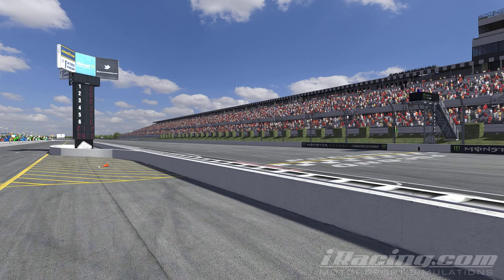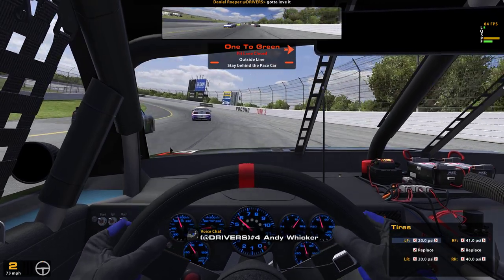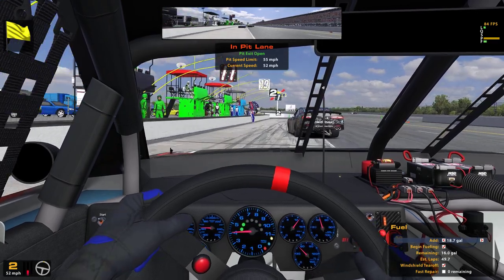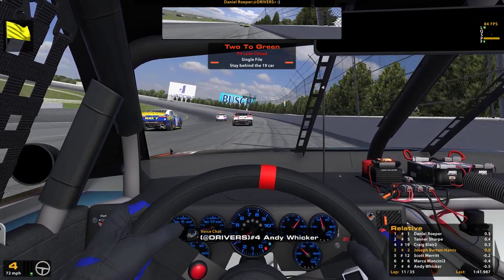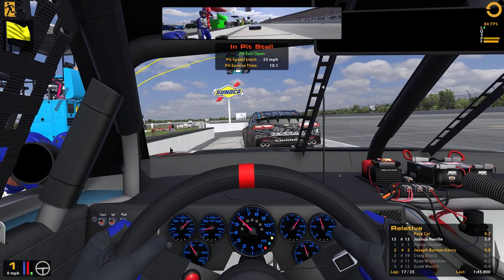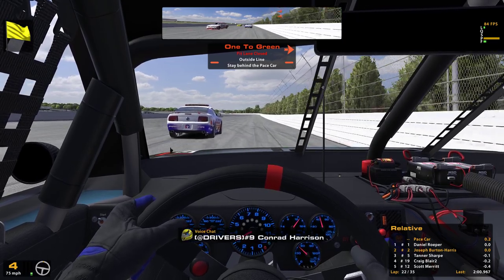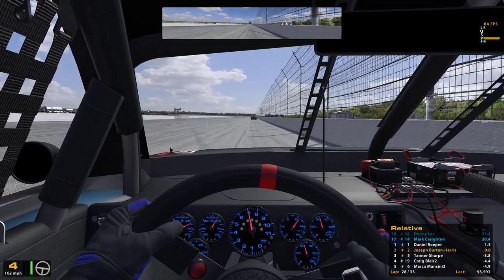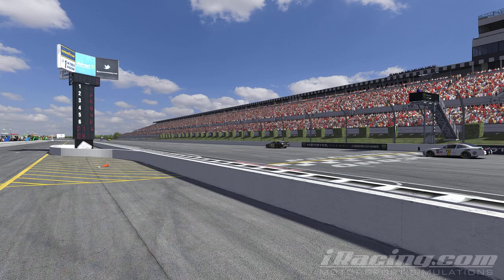iRacing: 2018 Xfinity Series @ Pocono (B-Fixed)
This week we head to the tricky triangle for what will be a 35 lap run in the NASCAR iRacing B-Fixed Series around Pocono Raceway. With barely any practice this week I am hoping just to get a top ten in what will be an interesting race on the newly update Pocono on iRacing.

Pocono Green 250 @ Pocono Raceway

We are in Top Split in the Star Trek Ford Mustang #2 car.